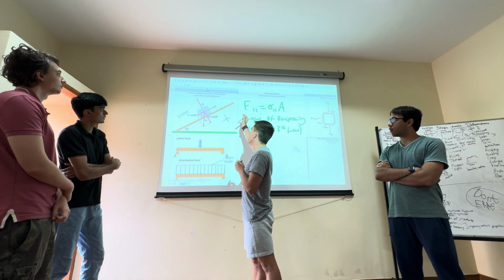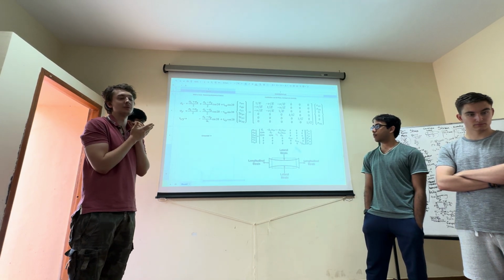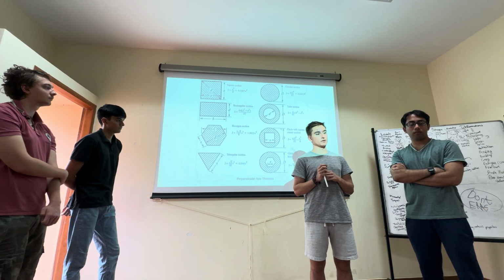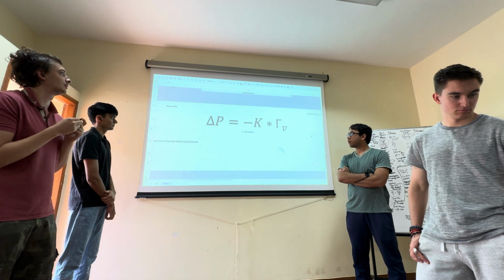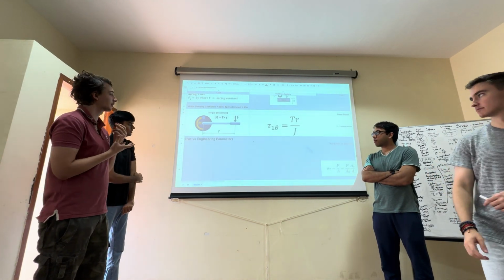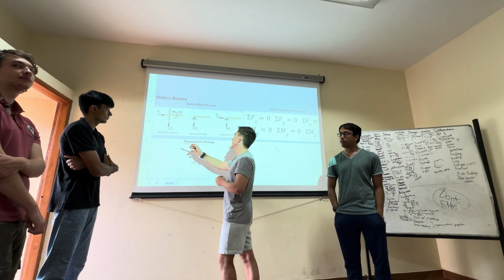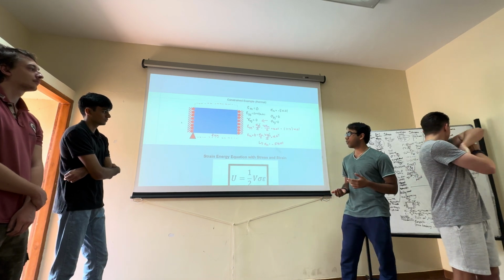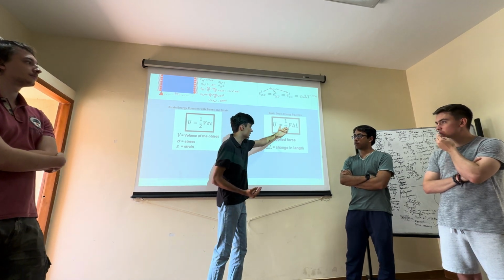Confab#20: Vision 20/20 on the 20th: Georgia🍑Tech🐝Jr🥉:AE3140:🛕Structural🧐Analysis🧩, IISc, 2024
Vision2020: 20th episode on the 20th: Then & now: Structural transformation within 5️⃣ weeks: Towards greater clarity of a bigger picture: For qualitatively-enhanced analysis, design & life: Confab#20: THE grand finale: Georgia🍑Tech🐝junior🥉@IISc, Summer 2024: Yes, this is the LAST AE3140:🛕Structural🧐Analysis🧩excerpt this season from Georgia Institute of Technology undergrads’ “2-semesters-packed-within-10-weeks” crash course in the Indian Institute of Science (IISc).

Hence, the assessment pattern will also be conducive to the above vision. Integral part of the learning package are very short homework modules at the end of some of the classes, due in exactly a week, to be worked out together as a group, leveraging any relevant resources available/accessible to registered GT students (including soft copies of books from GT library via VPN, internet sources, apps &, most significantly, GPT-4o, Gemini, Krutrim, Hanooman & other such LLMs!) & interactively presented at the beginning of the very next class as a team, with instantaneous feedback for better understanding & improvised future assignments. Quintessentially, the assessment will be an integral part of OUR learning process, not just YOURS! This is explained in more detail in this very first video of this series.

Video recordings of our lectures will be readily accessible to you on the same YouTube channel… so do subscribe, like 👍, comment to let us know what you’d like to see in future videos of katham & sign up for notifications about katham's latest video launches, using the bell 🔔 icon in

See y’all 4-day week after 4-day week, with or without vlog lag!

Bon✈️voyage, 🪷namaskāram̐🙏&🇮🇳jaihind🕉️
🙇🏻‍♂️pranām̐👣&🛕dhanyōsmi☺️
🌄dinēś🌅
Prof. Dineshkumar Harursampath PhD (Georgia Tech), Nonlinear Multifunctional Composites - Analysis & Design (NMCAD) Lab, Dept. of Aerospace Engg., IISc, beṅgalūrū, karnāṭakā, bhārat  560 012
* Visiting Professor
    * TU Delft, The Netherlands
    * ENS de Cachan, France
    * Politecnico di Milano & Politecnico di Torino, Italy
* Hosting Professor
    * Georgia Tech Study Abroad Program
    * ISAE-SUPAERO Students Exchange Program
* Lead-Organizer
    * Aerospace Track, Prime Minister’s Vaishwik Bharatiya Vaigyanik (VAIBHAV) Summit
    * American Helicopter Society (AHS) International's Australian-Asian Rotorcraft Forum (ARF)
* Co-author, Top-selling "Wiley Acing the GATE,"  ISBN13: 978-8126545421
* Academic Mentor
    * Multinational Team MultiFun, Winner, 2015 UNESCO-Airbus Fly Your Ideas, Dutch Aerospace Award & AHS VFF
    * Team Lakshya-IISc, Winner, 2015 Best Graduate Entry, AHS SDC
    * Airbus "Link the Top," ISAE-SUPAERO, France; NUS, Singapore & IISc, India
    * Team ROW, Winner, 2016 Airbus Innovation Showdown USA